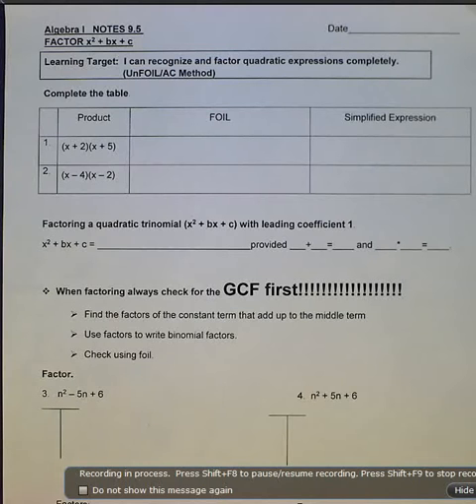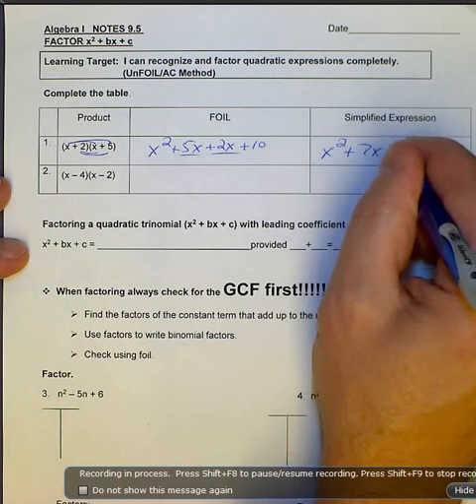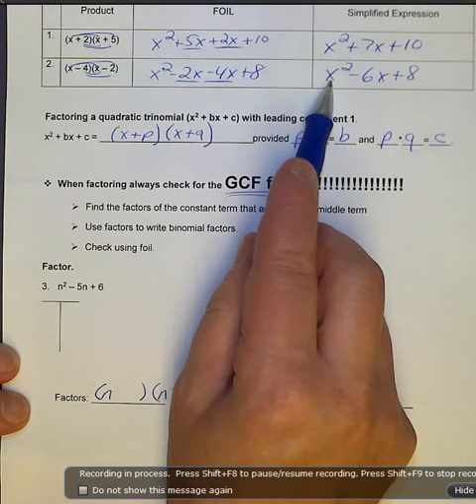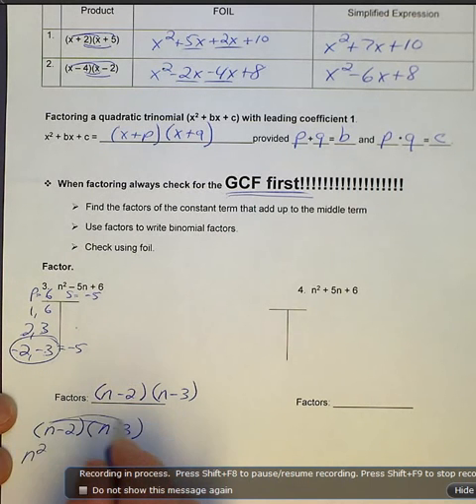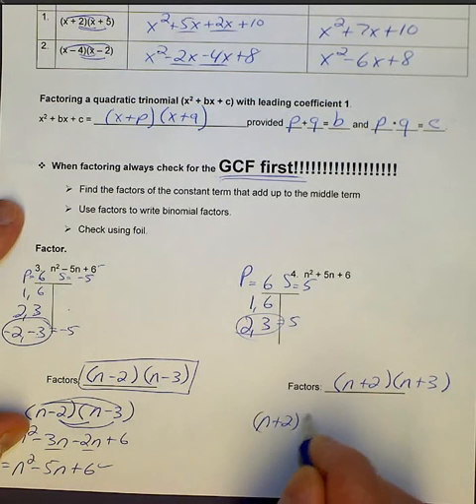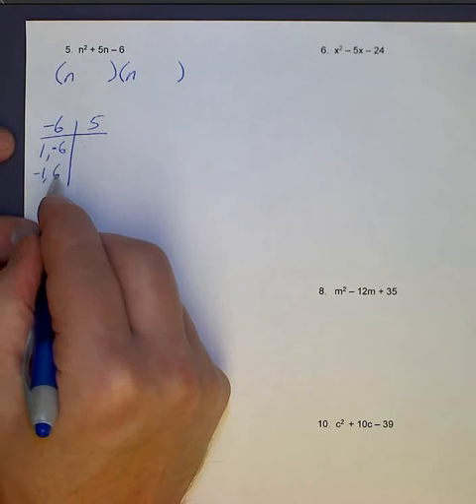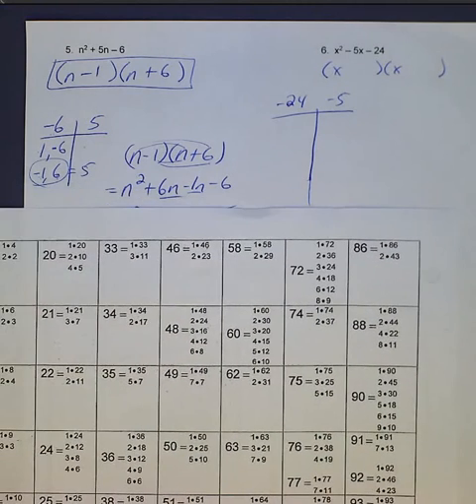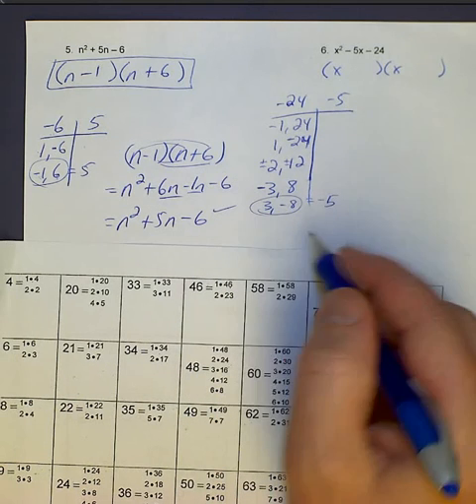Copy of Copy of 9 5 Notes